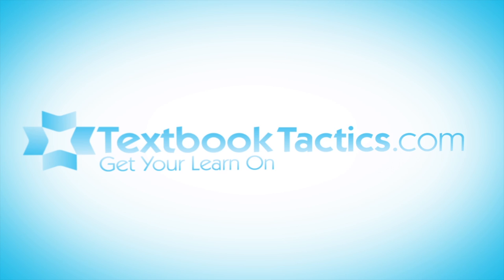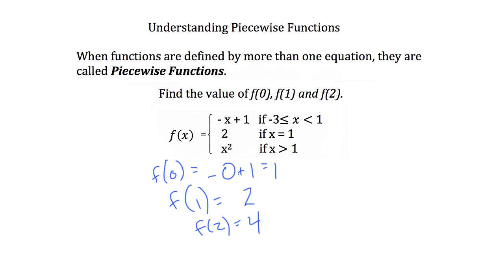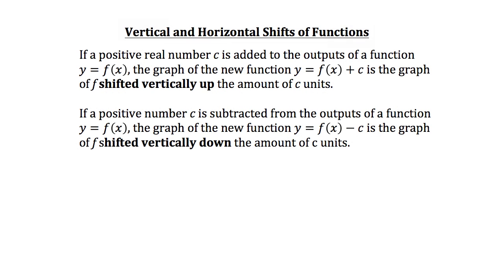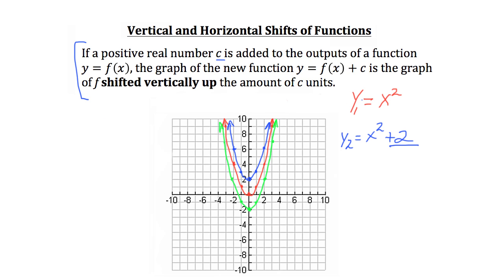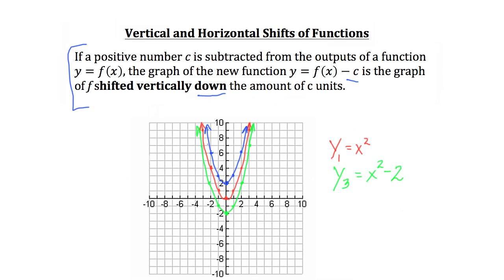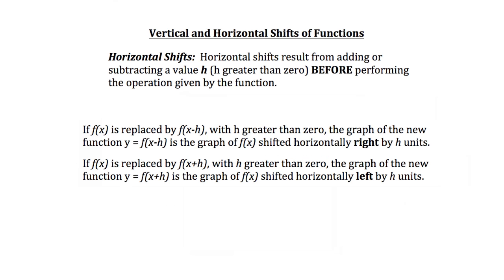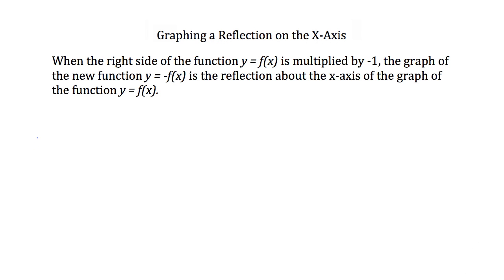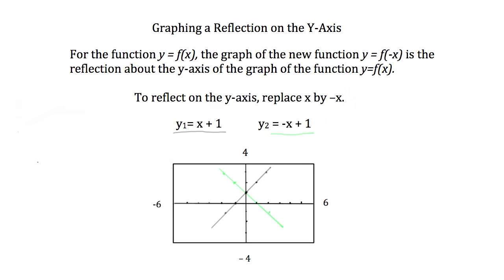Piecewise Functions and Function Transformations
Click show more for Video Description:

Piecewise Functions and Function Transformations: In this tutorial you will review the different transformations of functions and learn to work with piecewise functions.